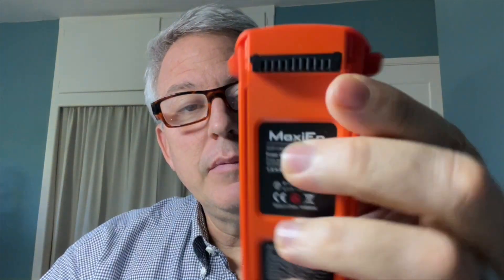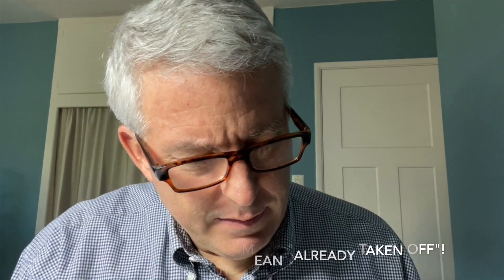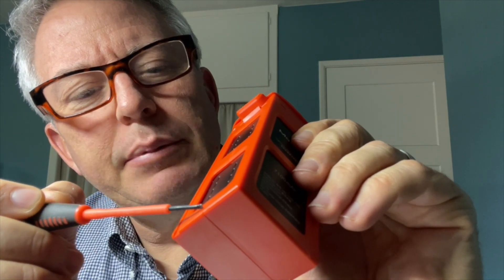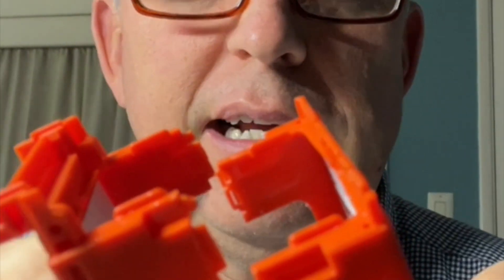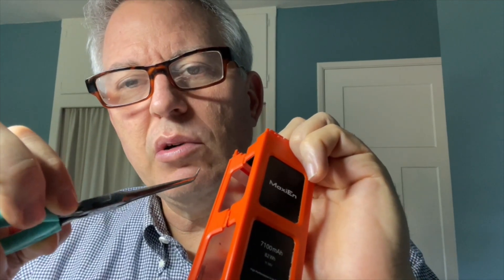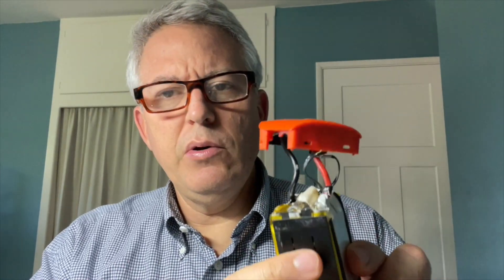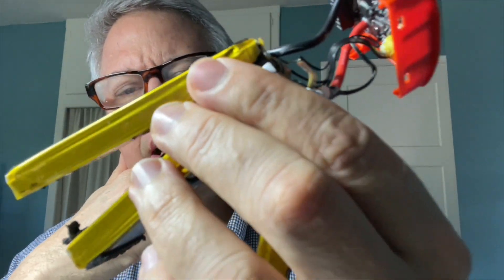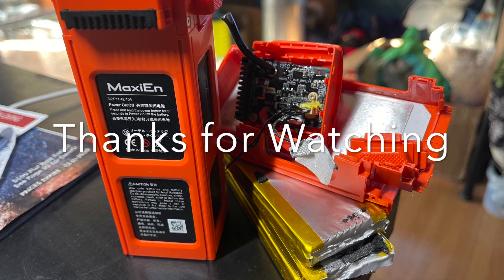Autel EVO 2 Battery TEAR DOWN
Wondering how to open the Autel EVO 2 battery and minimize risk of damaging it?  Just wondering what's in it that justifies the $200 cost?  This is the video for you.